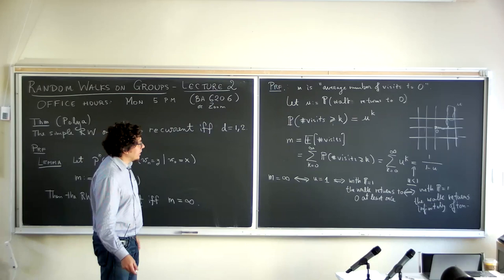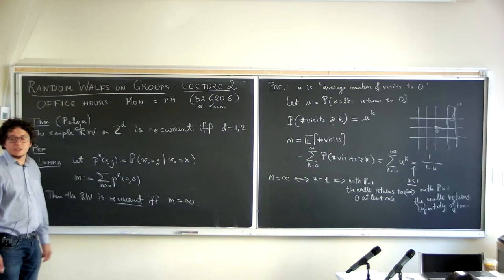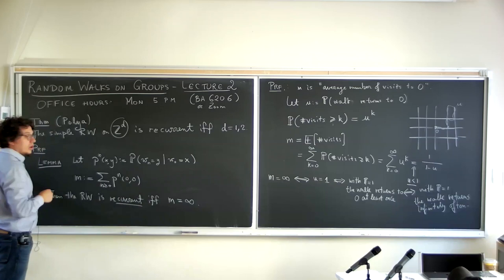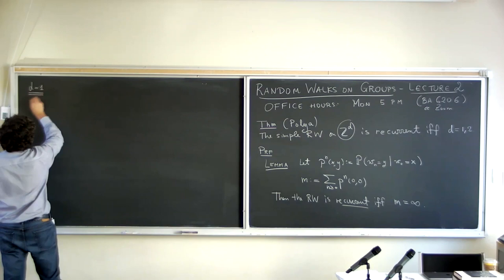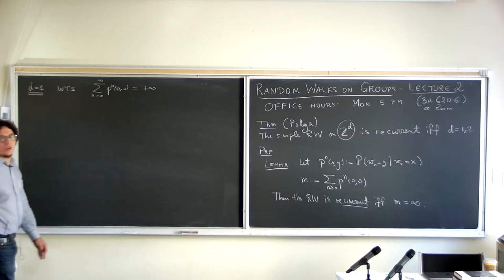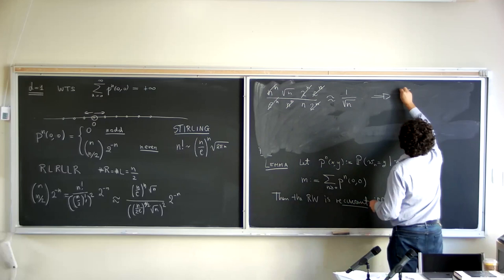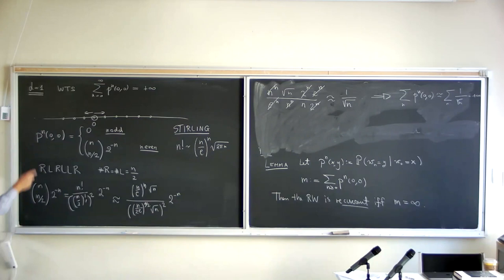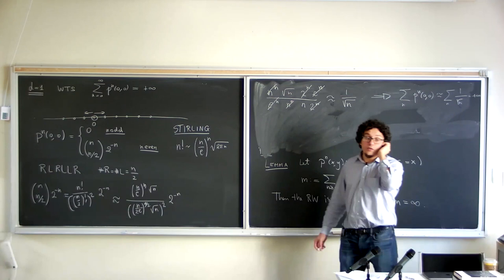Lecture 02 | Introduction to Random Walks on Groups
Instructor: Giulio Tiozzo, University of Toronto